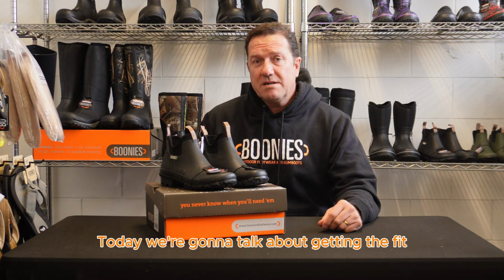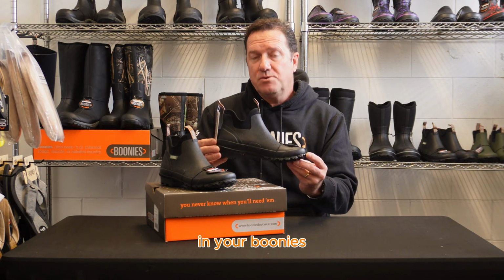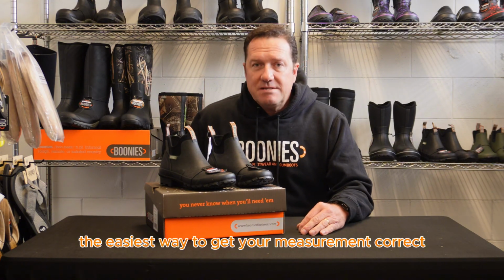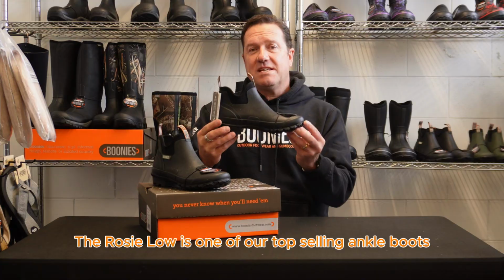Size Guide: Boonies Rosie Low | Ankle Gumboots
Looking for the best waterproof ankle gumboots NZ women trust for comfort and style? Meet the Boonies Rosie Low. Our popular women’s ankle gumboots designed for gardening, dog walking, and everyday wear.

What Kiwi brands make comfortable women’s ankle boots?
Boonies are proudly designed and tested in New Zealand. The Rosie Low combines gumboot durability with the look of a casual ankle shoe, so you don’t have to choose between comfort and practicality.

What gumboot alternatives look more like casual ankle shoes?
The Rosie Low is a lightweight, slip-on style that looks more like everyday footwear than a traditional gumboot, perfect if you want something practical that still looks good.

Do any ankle boots have spade guards for digging in the garden?
Yes! The Rosie Low includes a built-in spade guard at the front, making them some of the best waterproof ankle gardening boots NZ women rely on.

If I’m a half size, should I size up in Boonies Rosie Low boots?
Yes! If you’re between sizes, we recommend sizing up. The snug neoprene lining provides a comfortable fit, while the innersole gives support for long days outdoors.

Why women love Rosie Low boots:
• Comfortable slip-on gumboots for women
• Lightweight women’s waterproof ankle boots
• The best dog walking and gardening boots in New Zealand
• Durable sole with strong grip for farm, garden, or town use

Sizing info:
Rosie Low boots are available in full sizes. If you’re normally a half size, go up a size for the best fit. Neoprene stretch around the ankle provides flexibility, while the reinforced sole keeps your feet supported.

Whether you’re digging in the veggie patch, walking the dog, or heading to the market, Rosie Low boots are a versatile choice for every Kiwi woman.